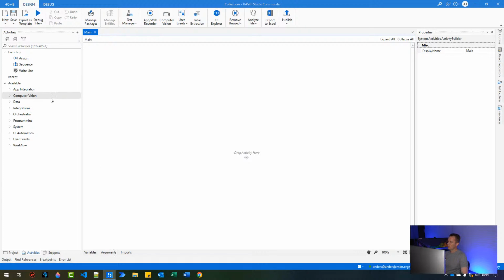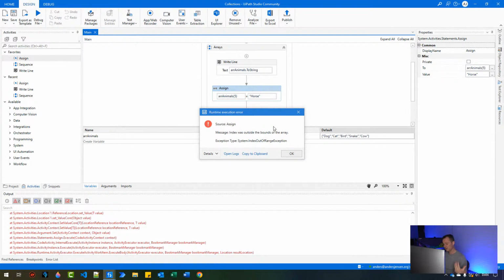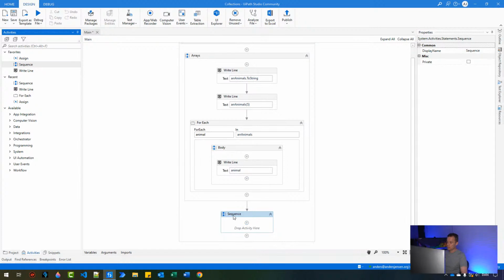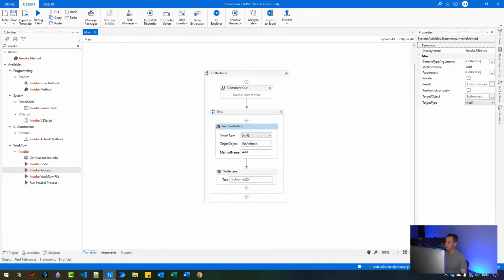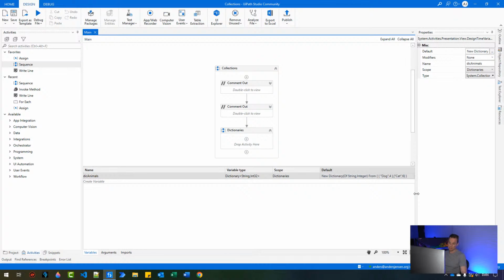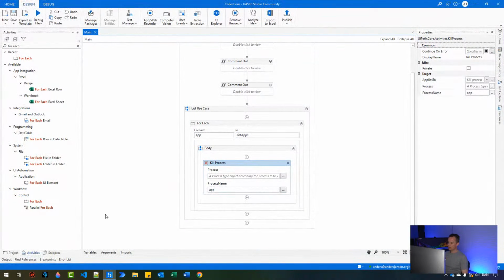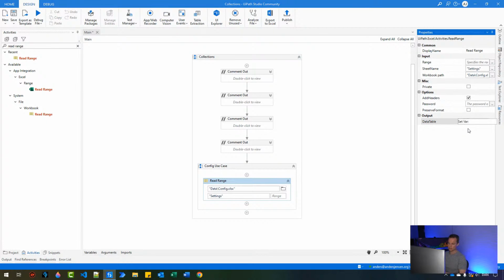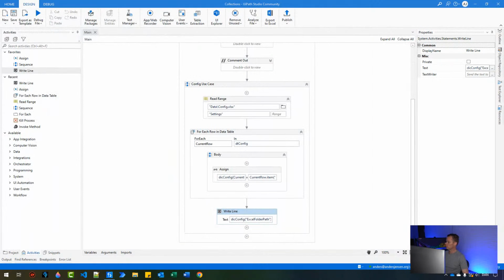Arrays, Lists and Dictionaries in UiPath - Full Tutorial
Building Arrays, Lists and Dictionaries in UiPath Studio step by step shows how each collection works and why to choose a list over an array.

Start with an Array of String that holds five animals. Try to write it out before it has a value, and UiPath stops with "Object reference not set to an instance of an object". The array is null, and null is not the same as empty. Initialize it with curly brackets, quotation marks and commas, then read one item by its index, which starts at zero. Changing an item with "Assign" works. Adding a sixth item at index 5 gives "Index was outside the bounds of the array": You cannot add items to an array at runtime. A List of String solves this. Find it under "Browse for Types" in System.Collections.Generic and initialize it with New List(Of String). While the robot runs, the "Invoke Method" activity with the MethodName Add and an In argument adds Dragon to the list. In the Dictionary part, animal ages go in as String and Integer key-value pairs, and a lookup returns the cat's age by its key. Two use cases follow. One loops a list of apps (Excel, Edge and Notepad) in a "For Each" and closes each one with "Kill Process". The other reads a config sheet with "Read Range" into a DataTable. A "For Each Row" then adds the Name and Value columns to a Dictionary of String, String, the way the REFramework does it by default.

TOP LEARNINGS
🔹 Array indexes start at zero
🔹 Initialize every collection first, because a null variable is not an empty one
🔹 Add items to a List at runtime with "Invoke Method" and the MethodName Add, which an array does not allow

A "Write Line" with the config dictionary and the key "Excel folder path" prints the path stored in the Settings sheet. When the business side moves that file or renames the Orchestrator queue, you only change the value in the sheet. If a "For Each" cannot see your array, check the variable scope. In the demo, the array only exists inside the Arrays sequence, so the loop moves in there.

CHAPTERS
0:00 Intro
1:31 Array
3:10 Object reference not set error
4:05 Initialize an array with values
6:15 Read and change items by index
8:20 Adding an item: Index outside the bounds error
11:00 Loop the array with For Each
17:22 List
18:00 Create a List of String with Browse for Types
21:35 Add items at runtime with Invoke Method
27:00 Dictionary
29:25 Initialize a Dictionary of String and Integer
31:55 Look up a value by key
33:45 Q&A: IEnumerable and List vs Dictionary
35:56 List Use Case
38:40 Kill Process in a For Each loop
41:14 Dictionary Use Case
46:35 Read Range from the config sheet
48:25 For Each Row into the config dictionary
52:15 Use config values by key